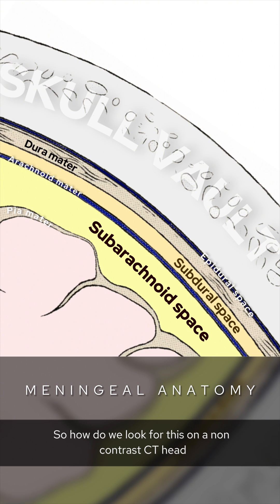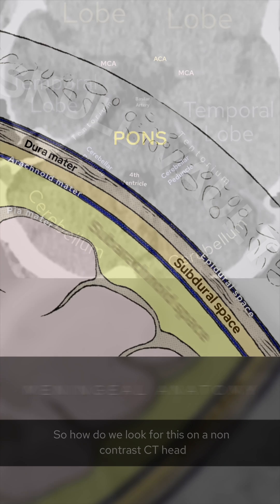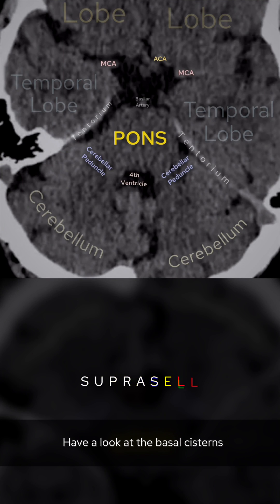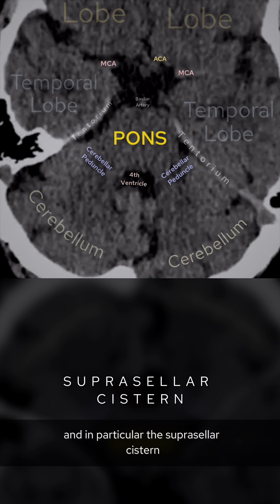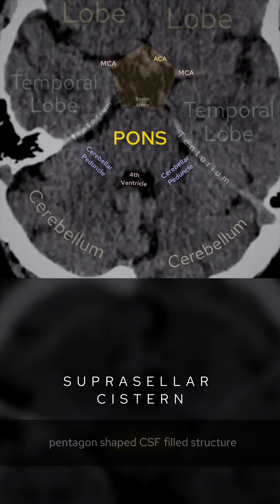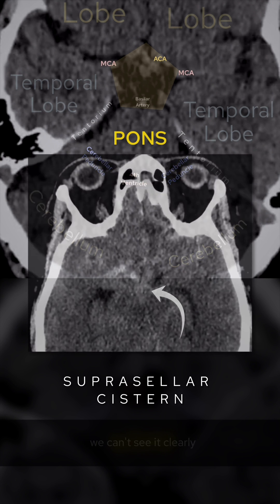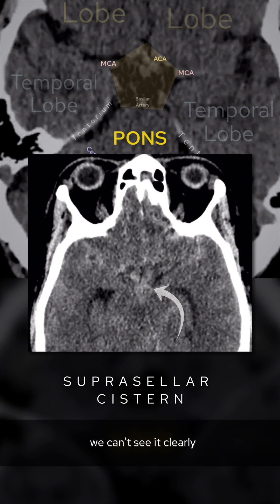CT head breakdown: a guide to subarachnoid haemorrhage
A female in her 50s presents after a fall and loss of consciousness and has a CT head. What does it show?

SUBARACHNOID HAEMORRHAGE
👨🏽‍💻This CT is about first spotting the subarachnoid haemorrhage - look for bright density material occupying the basal cisterns and sulci. Particularly look at the pentagon shaped suprasellar cistern

👨🏽‍💻Then look for the cause - most patients go on to have a CT angiogram and there are a few places where berry aneurysms like to form in particular, mainly at junctions of arteries:

1. Basilar tip
2. Bifurcation of MCA
3. Junction of ACA and ACOM
4. Junction of PCOM with ICA
5. Junction of vertebral with PICA

If you do so in this case you will see a small aneurysm at the junction of ACA and ACOM which was successfully coiled